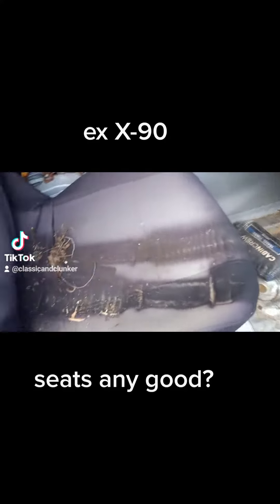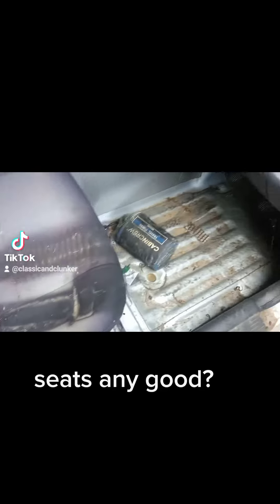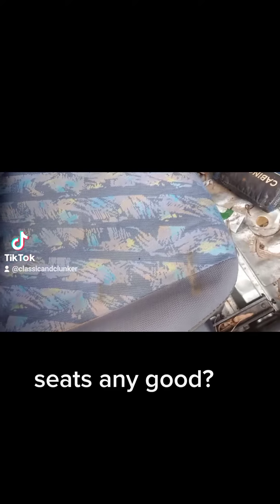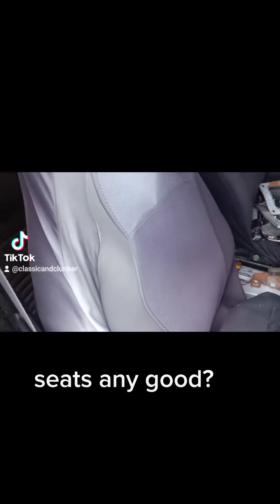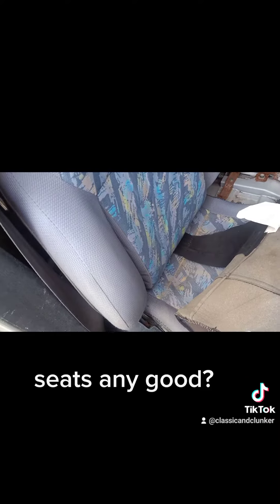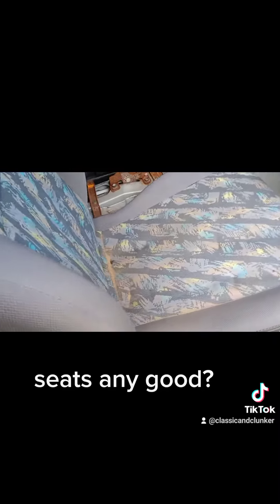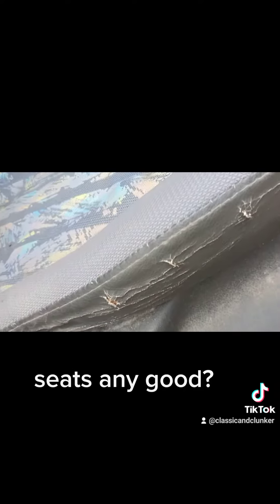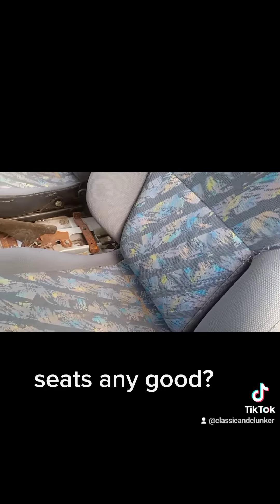Time to uncover the original seats on the ex X90 to see whether the crashed Suzuki has decent trim